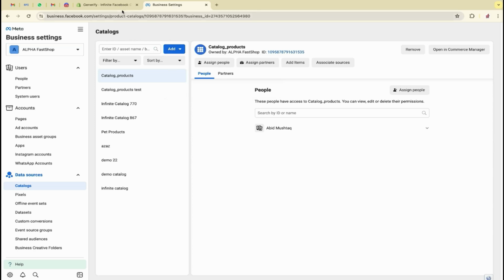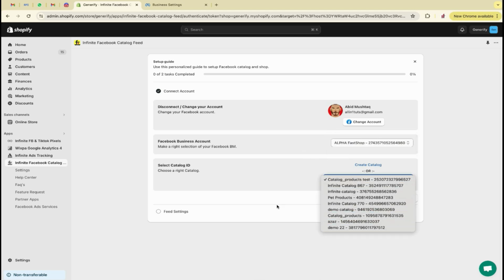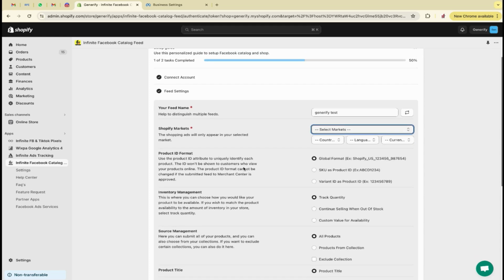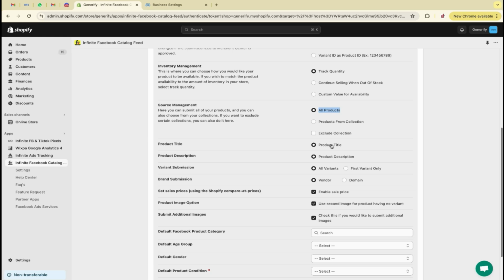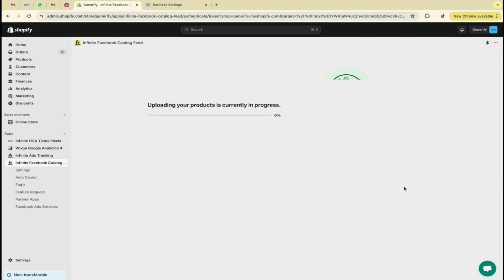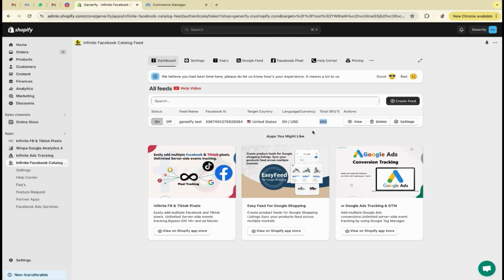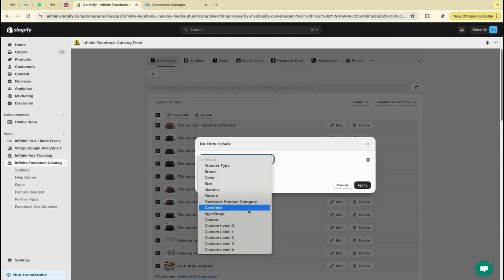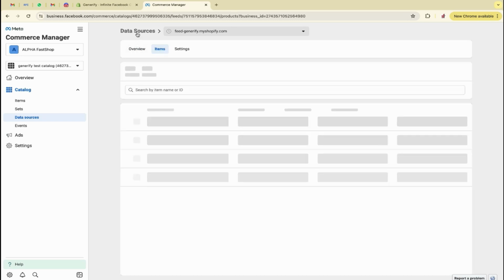How to Set Up Facebook Catalog Feed on Shopify: Step-by-Step Guide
In this tutorial, I’ll walk you through the step-by-step process of setting up a Facebook Catalog Feed on your Shopify store. Integrating your Shopify products with Facebook's Catalog allows you to create dynamic product ads, optimize your marketing, and reach a wider audience on Facebook and Instagram.

Access Shopify Admin: Navigate to your Shopify admin to start the Facebook sales channel setup.

Create a Facebook Catalog: Learn how to create a new one in your Facebook Business Manager.

Sync Products from Shopify to Facebook: Set up automatic product syncing between your Shopify store and Facebook Catalog.

Configure Data Feeds: Ensure product data such as titles, images, and prices are accurately synced.

Test the Integration: Verify that your Facebook Catalog is correctly linked with your Shopify store and ready for dynamic ads..